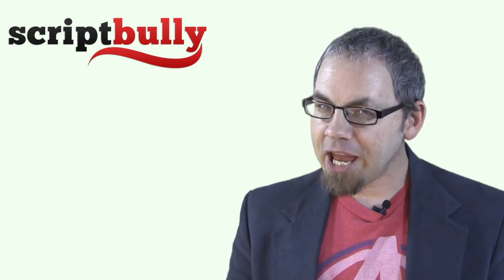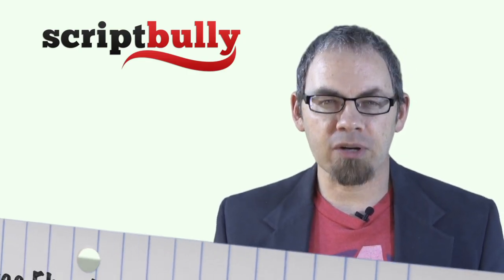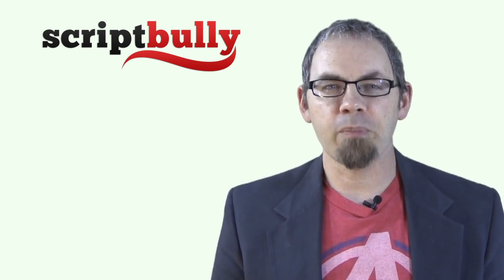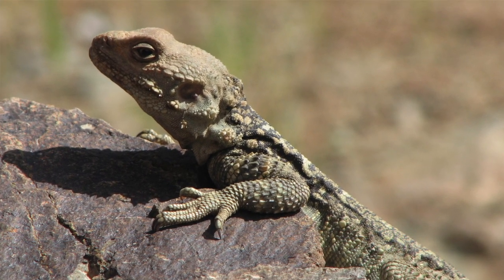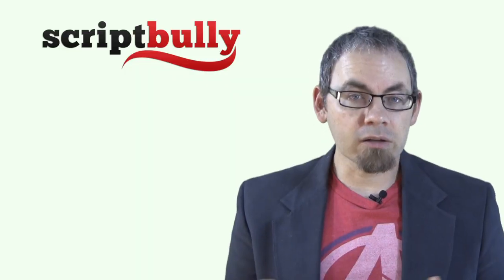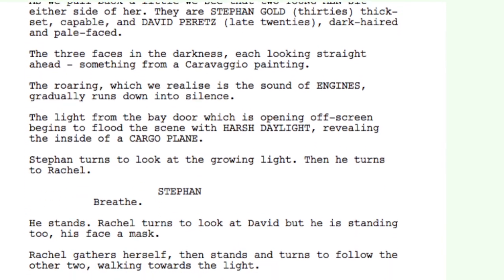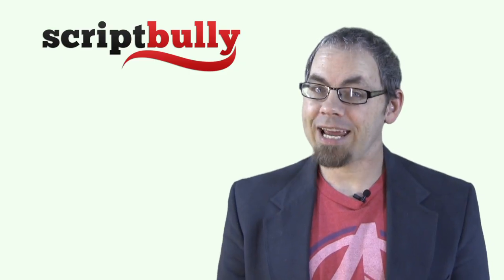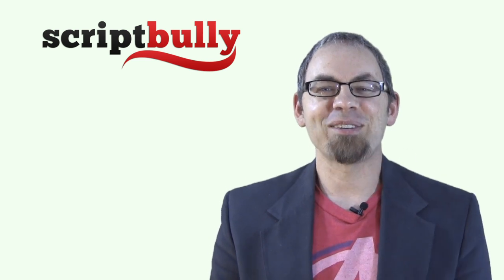Screenwriting 101-How to Make Page 1 of Your Script Kick Ass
For FREE INSTANT access to my eBook "7 Secrets to a Kick-Ass and Marketable Screenplay" head over to ScriptBully.com AND become supremely awesome TODAY!

Screenwriting is hard enough without having screenplay readers totally ignore your script from the get go. And yet that's just what happens when page one of your script completely turns off a reader who can get your script read by decision-makers...and possibly turbo-charge your screenwriting career.

In this video, former screenplay reader Michael Rogan of ScriptBully.com shares his insider tips for ensuring you catch the eye of a reader from the very first page of your script. (The answer may surprise you. And it has nothing to do with putting in more explosions into your screenplay. Yes, I'm talking to you, Michael Bay.)

ScriptBully's YouTube Channel